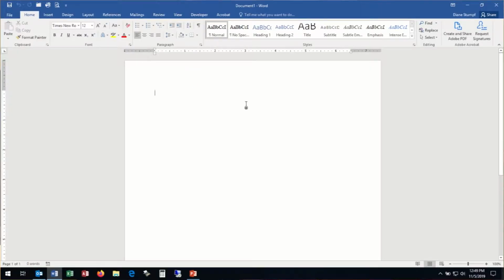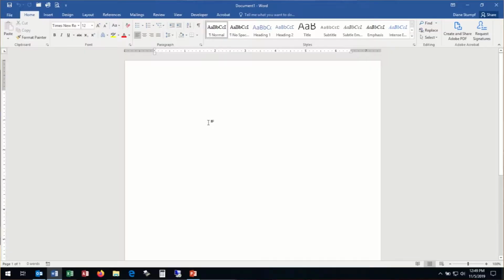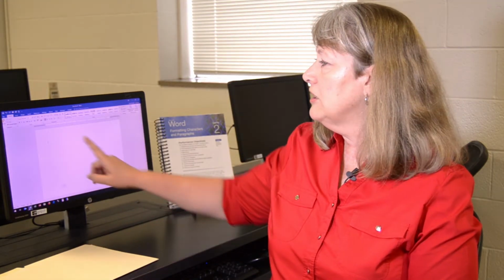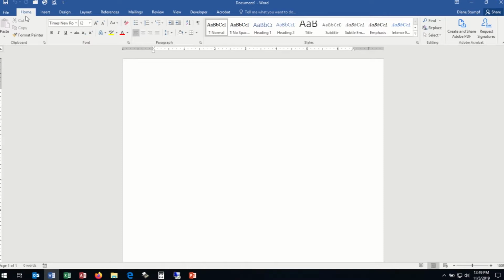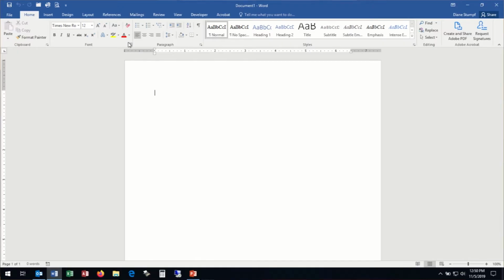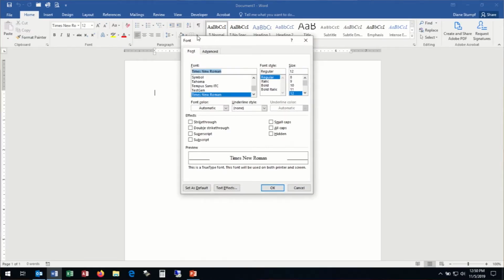BAT130 MOD02 Intro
word level 1 chapter 2